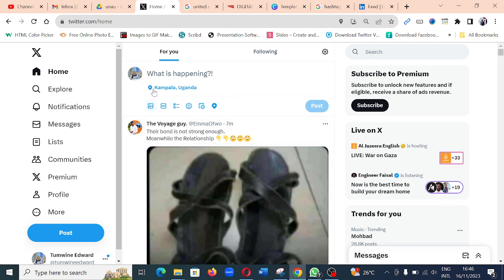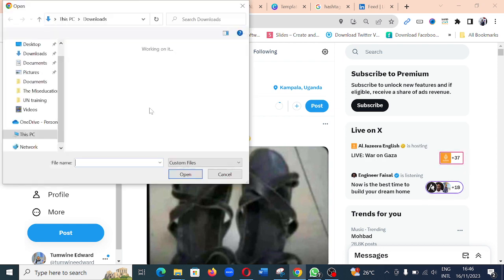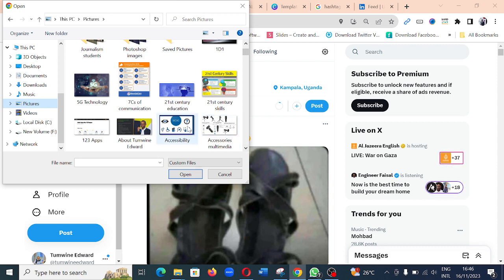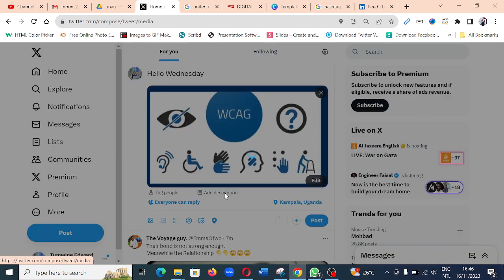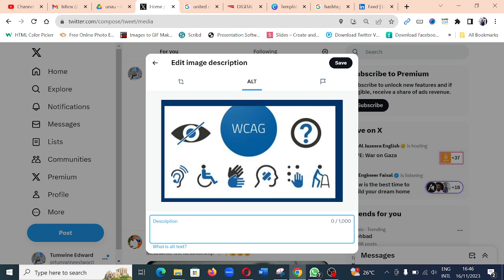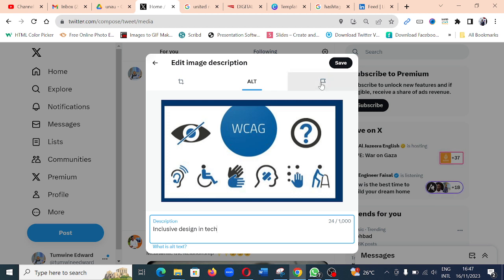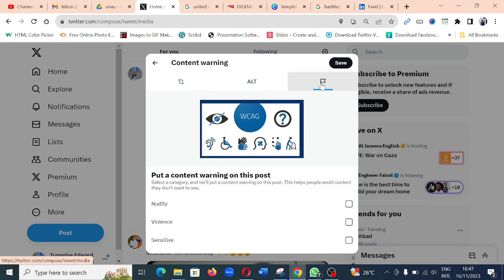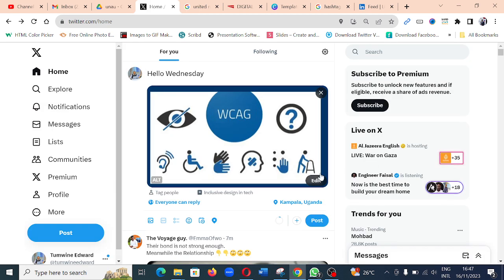Adding alternative text in images on X (Twitter) | Computer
This is tutorial of how to add alternative text and image warning on X. This is line with creating accessible and inclusive content on social media.